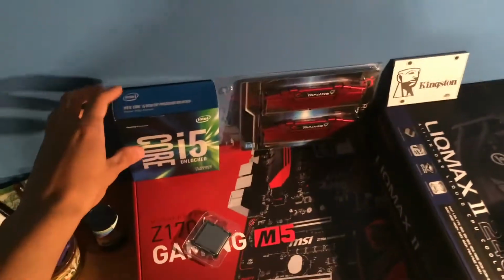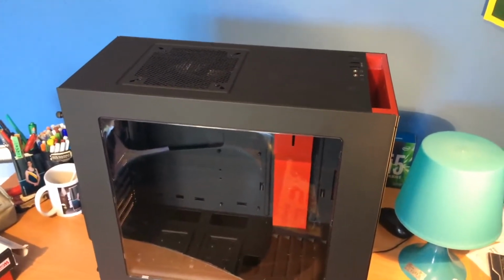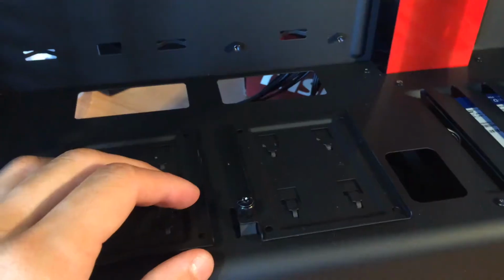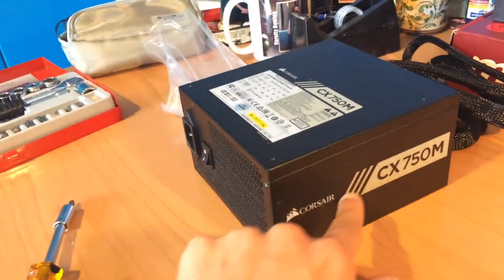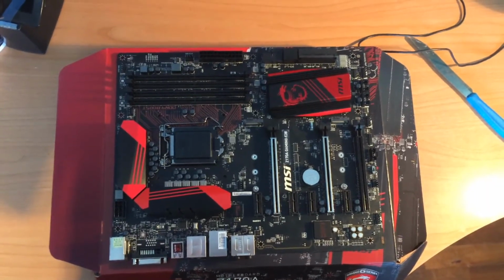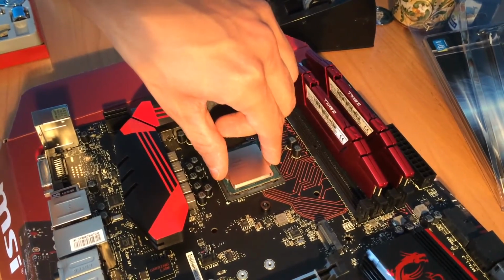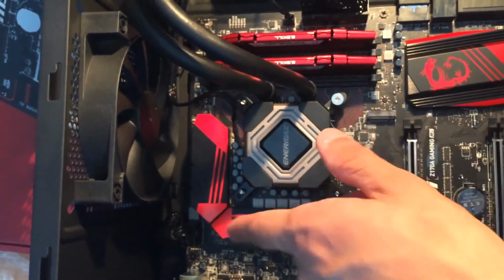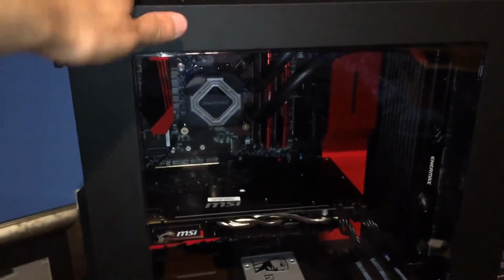1300$ PC Build i5 6600k, Msi GTX 1070 Gaming x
Re-Uploaded the video because of problems with it.
Building my very first PC

Components:

CPU:intel i5 6600k
MOBO: msi Z170A Gaming M5
GPU: Msi GTX 1070 Gaming x
PSU: Corsair CX 750M
CPU Cooler: Enermax Liquimax II 240
SSD: Kingston UV400 240GB
HDD: WD Caviar Blue 1tb 7200rpm
Case: NZXT S340